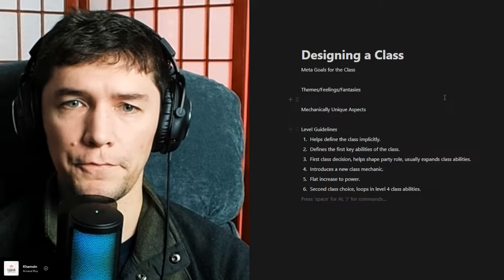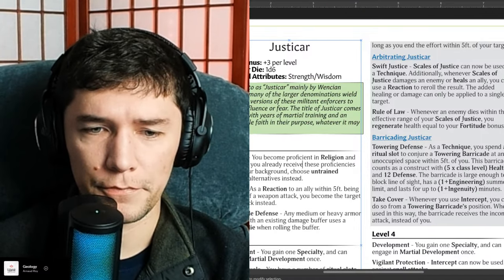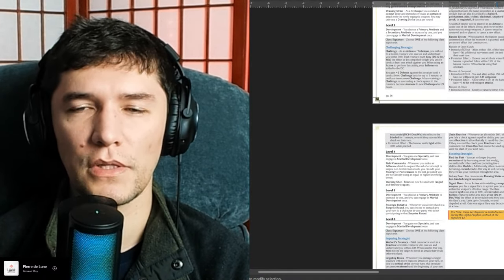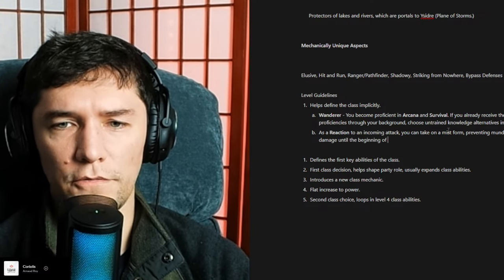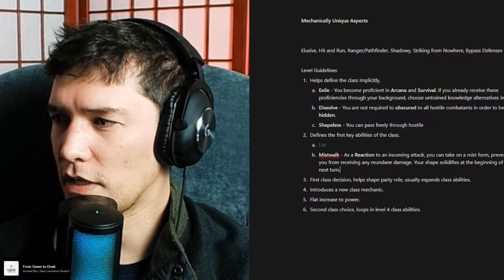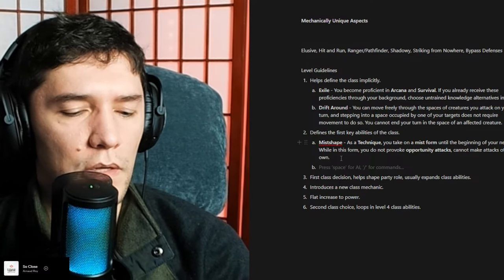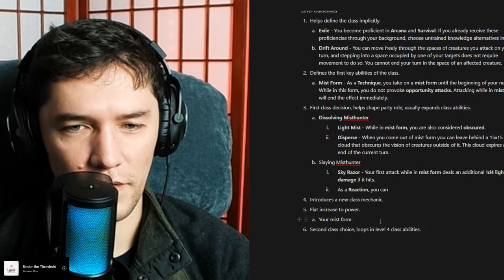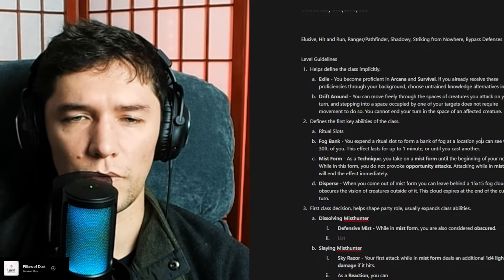Designing a new Class for Distal - Distal Dev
Designing a new character class for Distal RPG, a high-fantasy, class-heavy, d20-based tabletop roleplaying system for people who like Dungeons and Dragons, Pathfinder, and shiny math rocks with friends. You can download the Alpha Core Rules FOR FREE